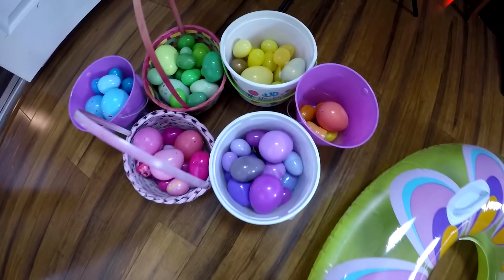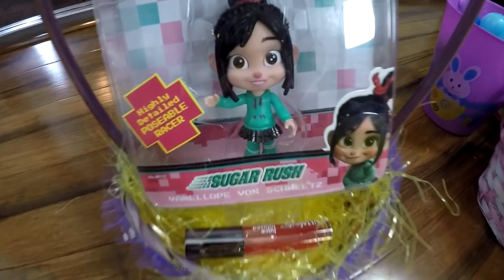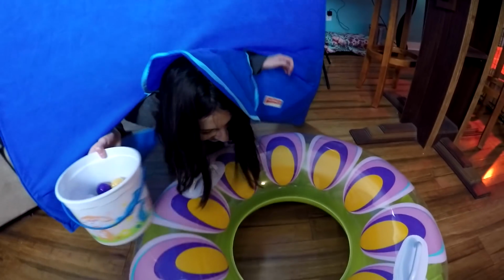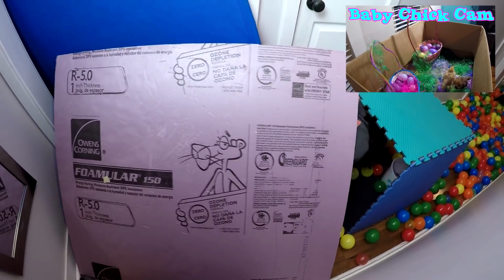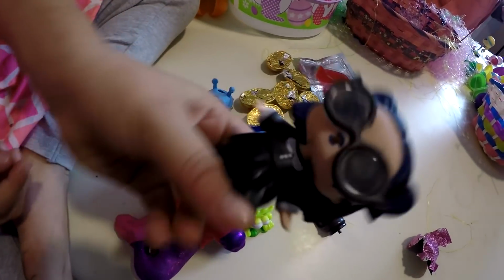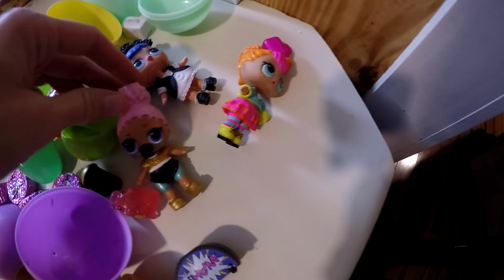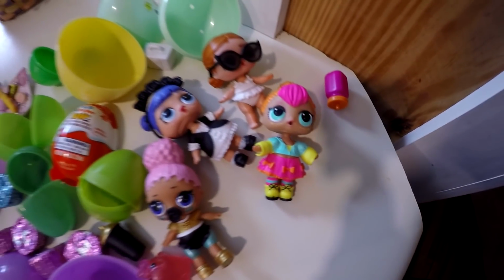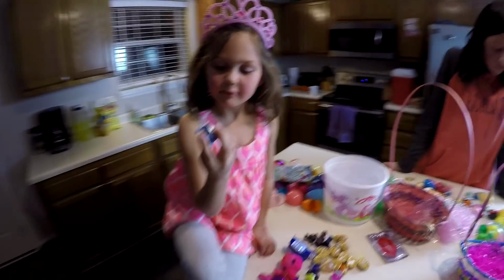EASTER EGG SCAVENGER HUNT COURSE RACE IN OUR HOUSE!! SIS VS SIS OBSTACLE CHALLENGE! LOL DOLLS!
It's an Easter Egg scavenger hunt course race IN OUR HOUSE! Complete with LOL Surprise Dolls, Ball Pit Balls and Real Baby Chickens!

Welcome to Wacky Pack Family Vlogging, also known as WPFV! We are a wacky, fun loving, family of 5. Mom, Dad, Kayla, Hailey & Lyla. We also have a dog named Rodney. Our life is a daily adventure! We love vacationing, gaming and exploring new places and all things fun! Hopefully you'll follow along with us on our ventures!